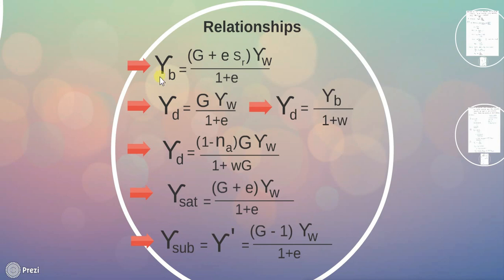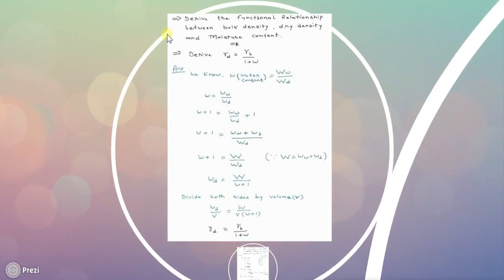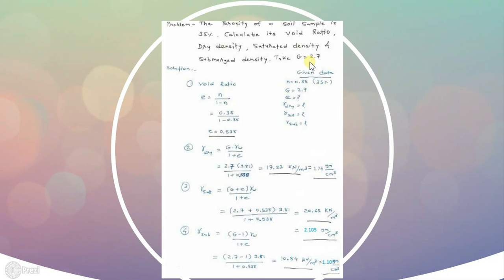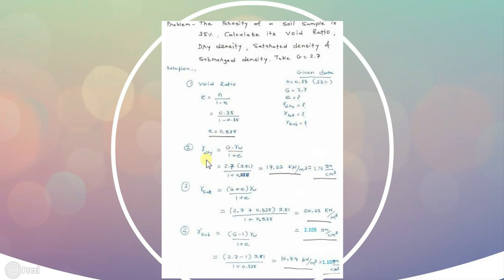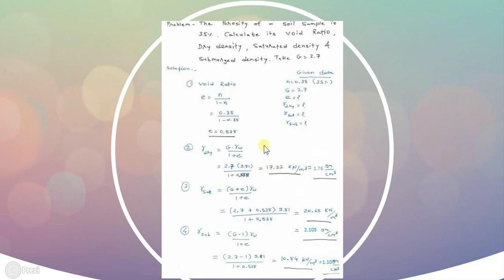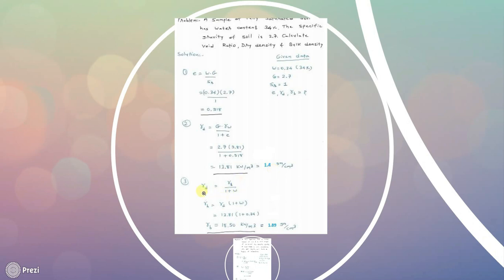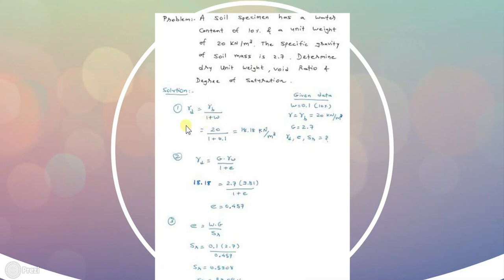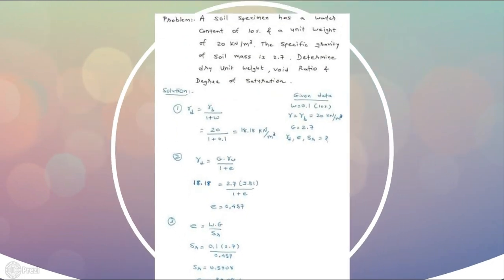Lecture-5_Index Properties, Relationships & Tests_Part-3 (Geotechnical Engineering)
SEM-III
Subject: Geotechnical Engineering
Topic: Index Properties, Relationships & Tests